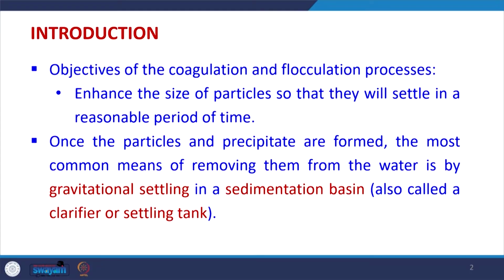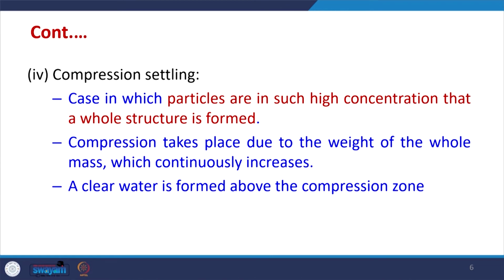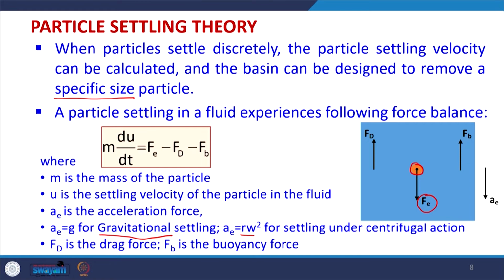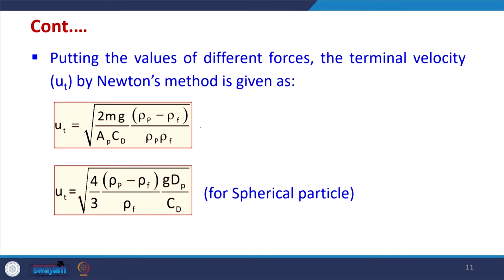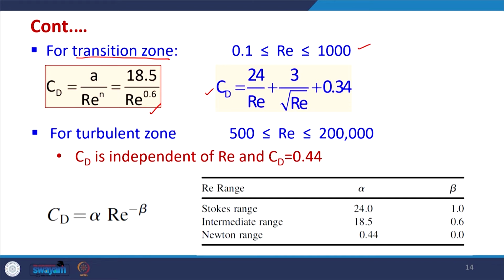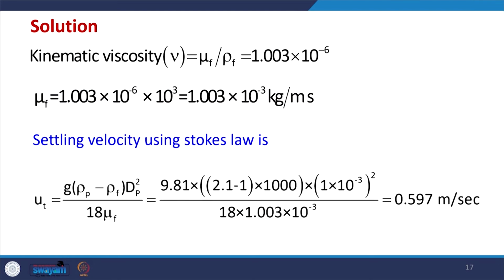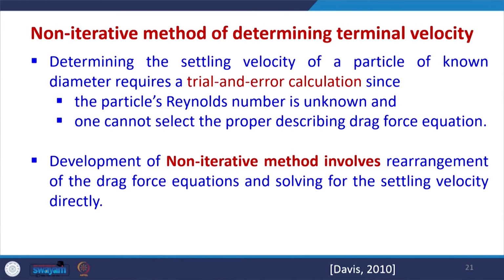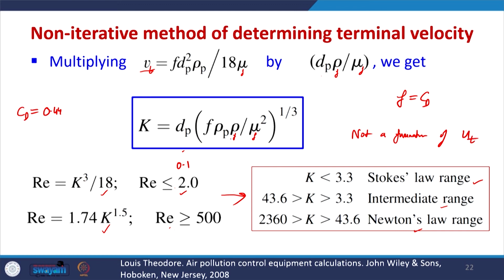Lecture 22: Settling and Sedimentation - I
This lecture illustrates settling and sedimentation theory and types of gravitational settling along with a numerical problem to understand the process.